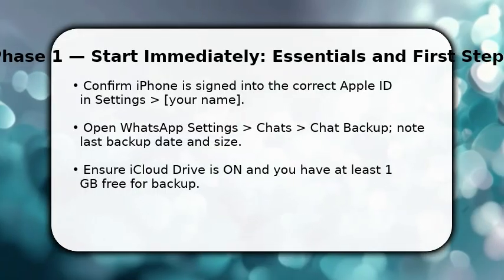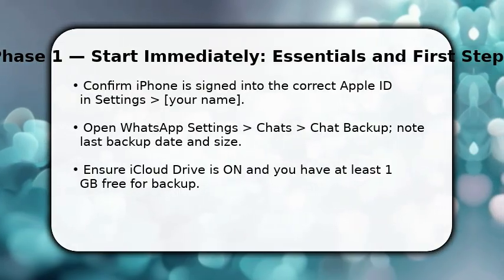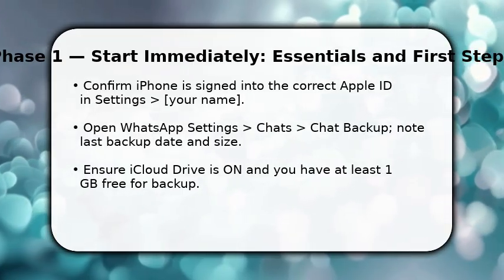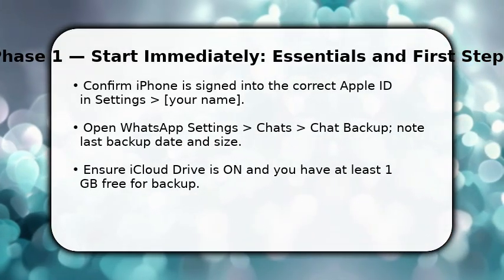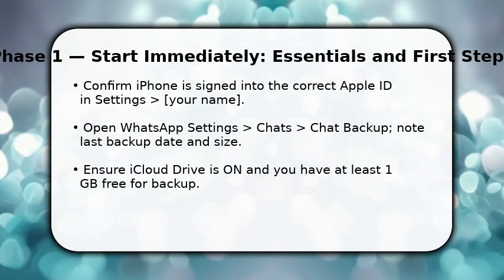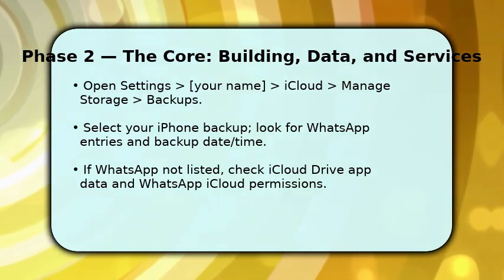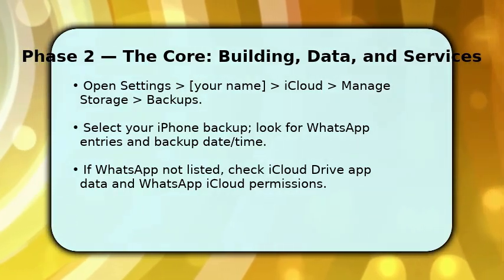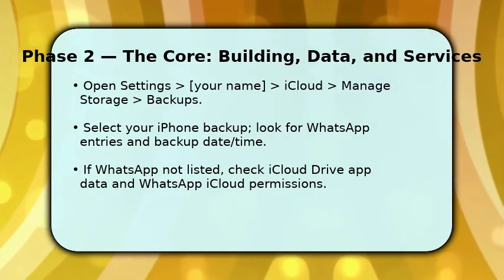How to View Whatsapp Backup in Icloud - Step by Step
How to View Whatsapp Backup in Icloud - Step by Step | 🔒 Surfshark VPN Deal — Stay private and secure. $1.99/mo + 3 Months Free ▸

Learn the detailed process of accessing your WhatsApp backup on iCloud with our comprehensive guide. Step by step instructions will ensure you can easily restore messages, photos, and videos from anywhere.

How to view WhatsApp backup, iCloud for WhatsApp, Restore WhatsApp data, Accessing WhatsApp backups, WhatsApp iCloud integration, Step-by-step guide on WhatsApp and iCloud, View WhatsApp messages from iCloud, Recover lost WhatsApp content, iCloud backup for WhatsApp